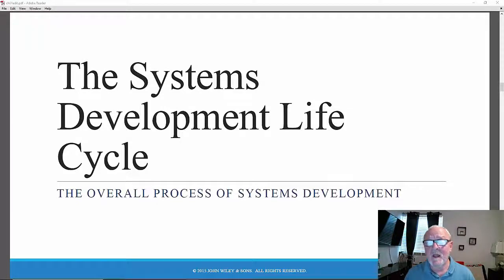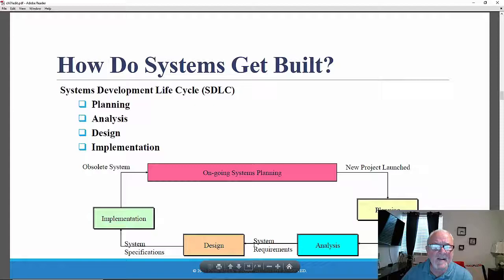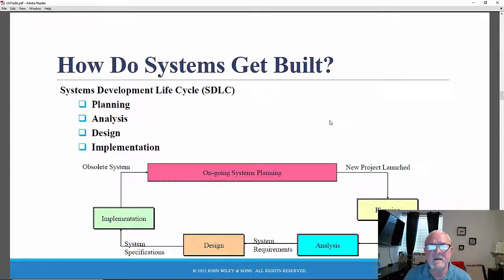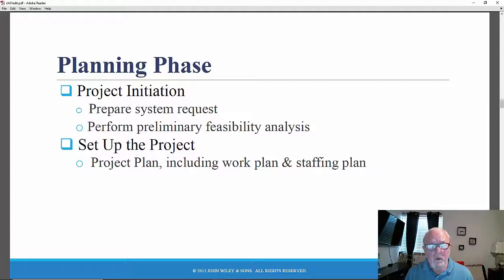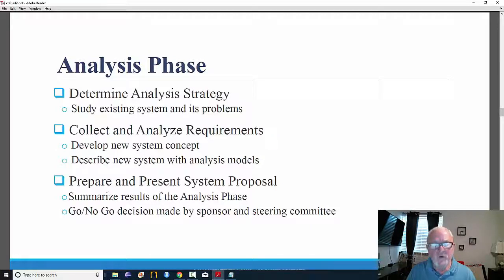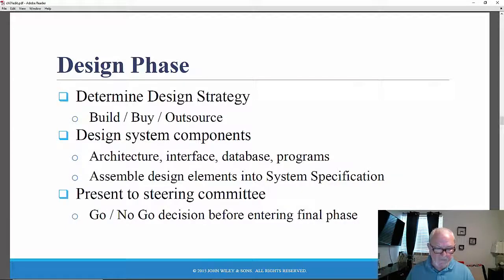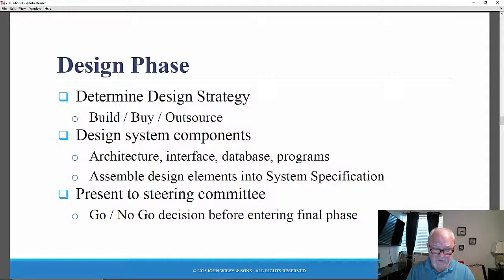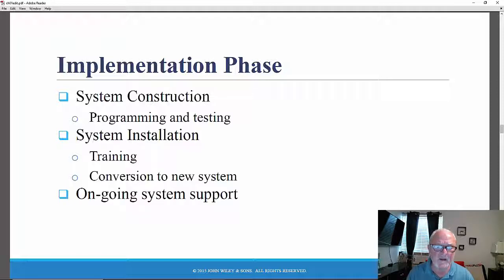The Systems Development Life Cycle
The SDLC is an important concept, around which much of this course's content centers. Here we introduce what an SDLC is. The SDLC is a "cradle-to-grave" methodical process for planning for, analyzing requirements, designing components, and ultimately implementing large-scale, organizational information systems.